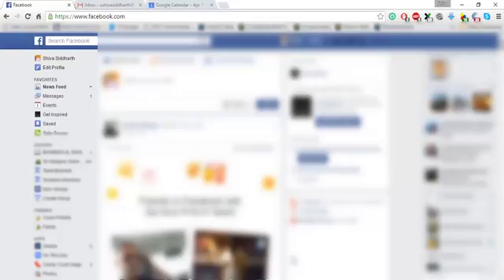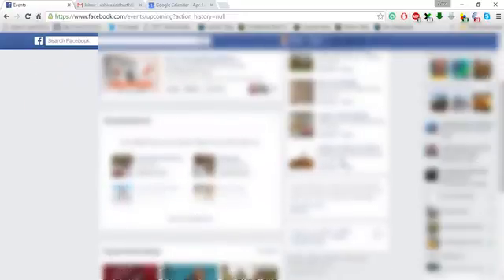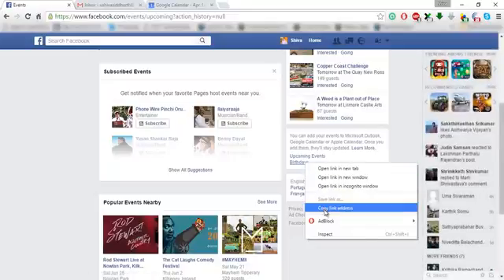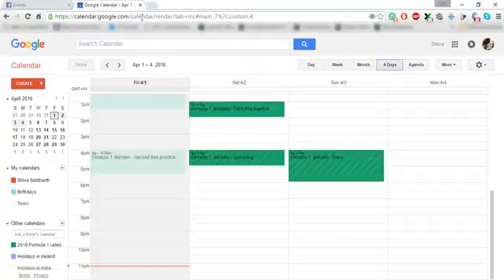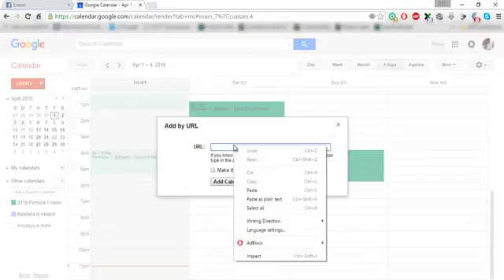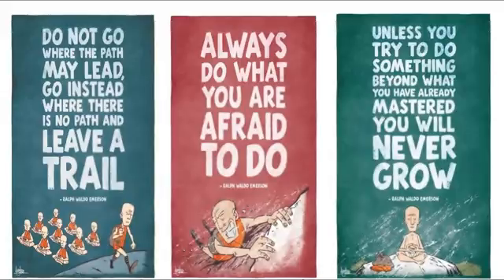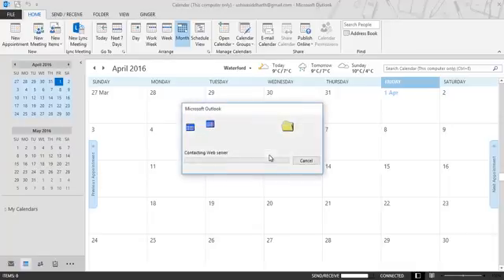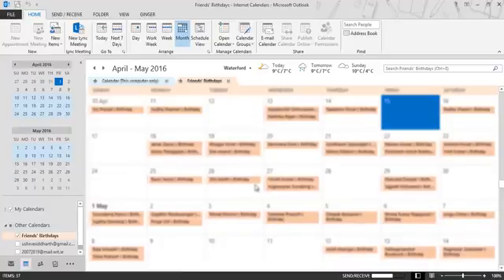Add Facebook Friends' Birthdays To Google and Outlook Calendar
A short video on how you can add your Facebook friends' birthdays to Google and Outlook calendar.